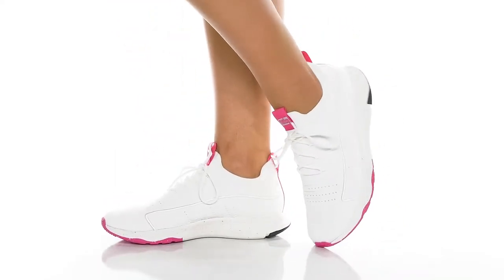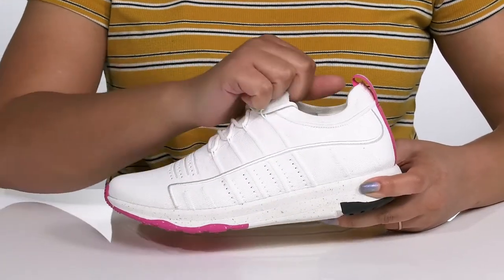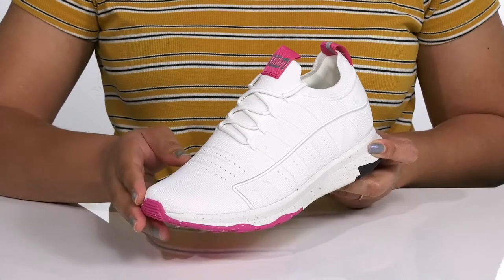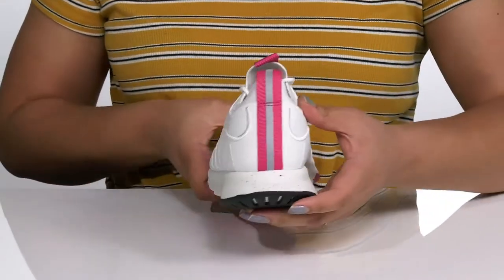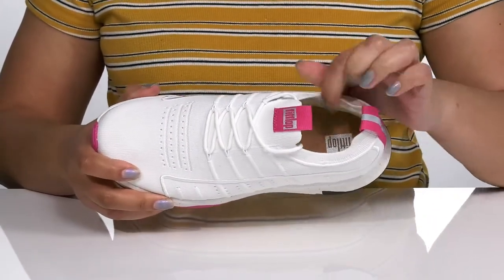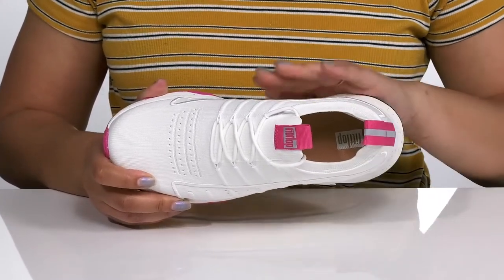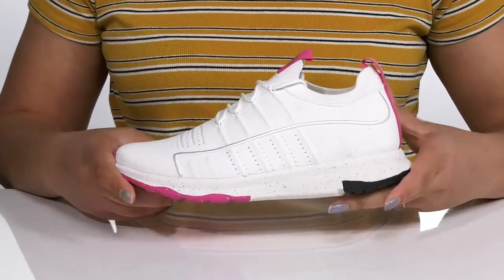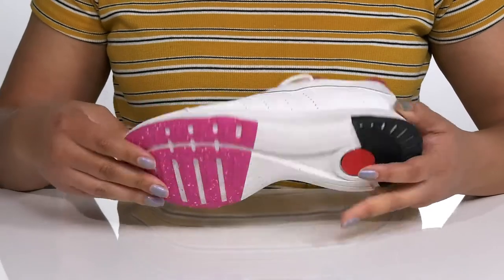FitFlop Vitamin FF E01 Knit Sports Trainers SKU: 9683967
Style yourself without losing the comfort in the FitFlop&trade; Vitamin FF E01 Knit Sports Trainers.
Textile upper.
Textile lining and insole.
Lace-up closure.
Pull-tabs on the back and tongue.
Multicolored design.
Synthetic outsole.
Imported.